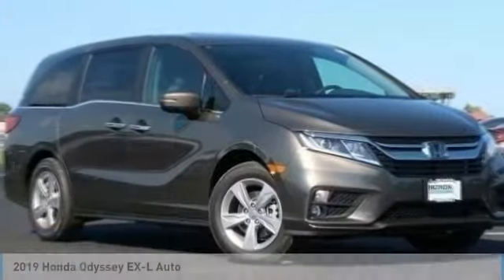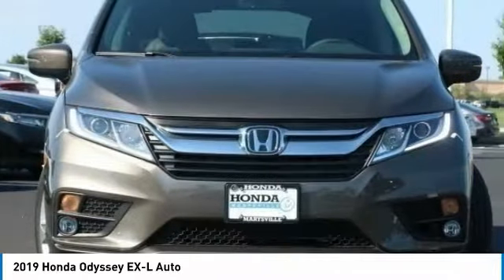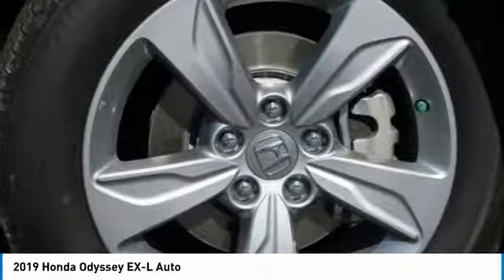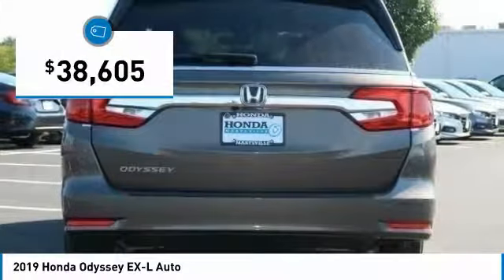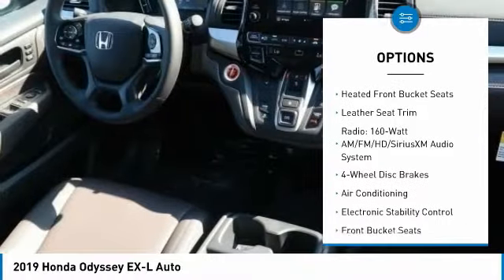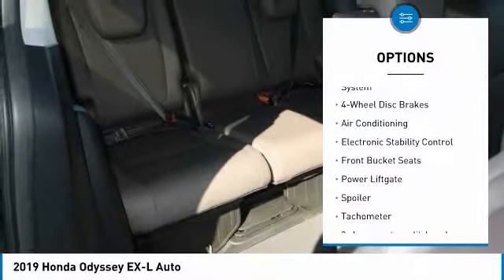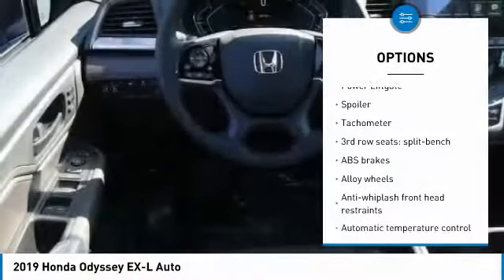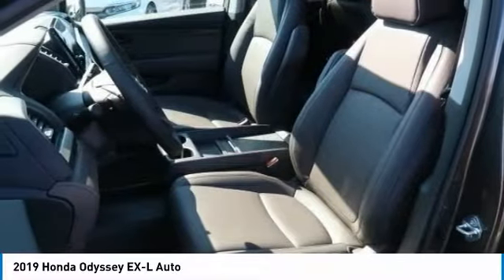2019 Honda Odyssey Marysville, Dublin, Delaware, Worthington, Marion, OH KB027296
Pewter Metallic New 2019 Honda Odyssey available in Marysville, Ohio at
2019 HONDA ODYSSEY Marysville, OH
Stock# KB027296

Honda Marysville
640 colemans Crossing Blvd

Boasts 28 Highway MPG and 19 City MPG! This Honda Odyssey delivers a Regular Unleaded V-6 3.5 L/212 engine powering this Automatic transmission. Wheels: 18  Dark Silver-Painted Alloy, VSA Electronic Stability Control (ESC), Vinyl Door Trim Insert.

*This Honda Odyssey Comes Equipped with These Options *
Trunk/Hatch Auto-Latch, Trip Computer, Transmission: 9-Speed Automatic -inc: Shift-By-Wire (SBW) and paddle shifters, Transmission w/Driver Selectable Mode, Trailing Arm Rear Suspension w/Coil Springs, Tires: P235/60R18 103H AS, Tire Specific Low Tire Pressure Warning, Tailgate/Rear Door Lock Included w/Power Door Locks, Systems Monitor, Strut Front Suspension w/Coil Springs.

Treat yourself- stop by Honda Marysville located at 640 colemans Crossing Blvd, Marysville, OH 43040 to make this car yours today!